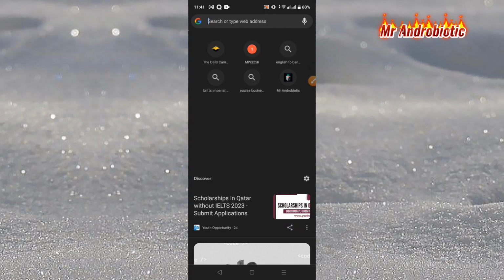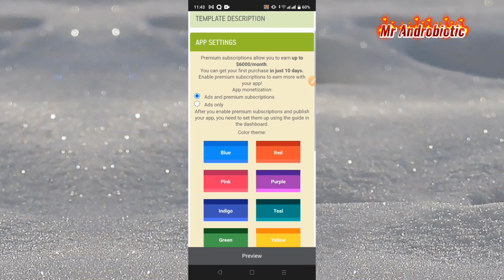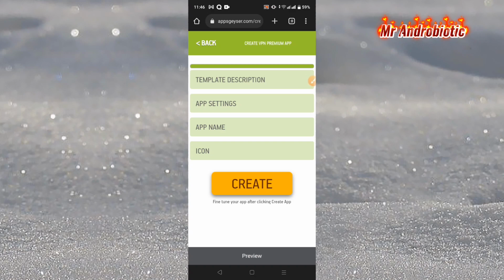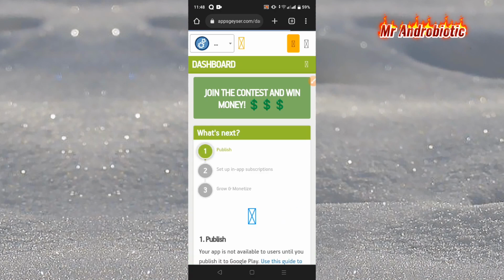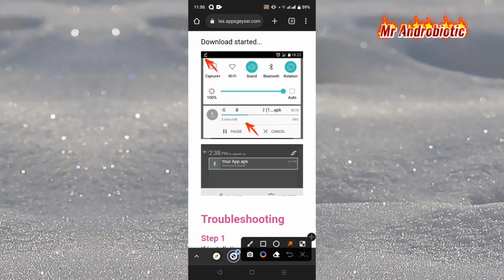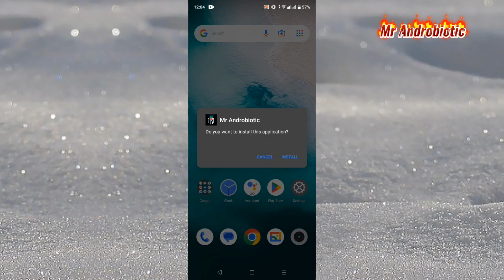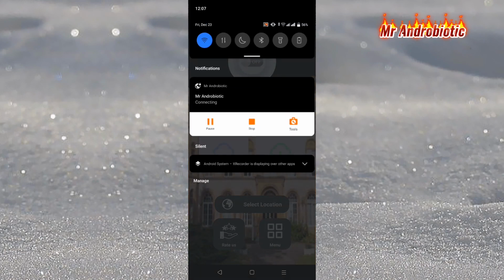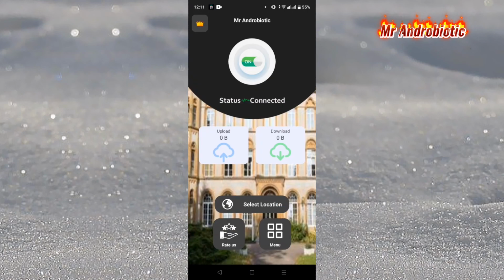create a free vpn 2023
Well, are you a VPN user? You might know how it works. but the most common question is how to create this VPN. Can we make a VPN for free? Can we make a VPN without any coding knowledge? Can we make a VPN app with a mobile phone? The answer is a big "YES".
But the question is how. I'm showing all of these things in my today's video. It might be a little bit longer video for you but it is a very informative and easy process at the same time. Just a little request, If you want to learn properly don't try to watch this video by skipping it. You will miss important steps if you skip this video.

📌Links

Topics related to video (skip this part) -